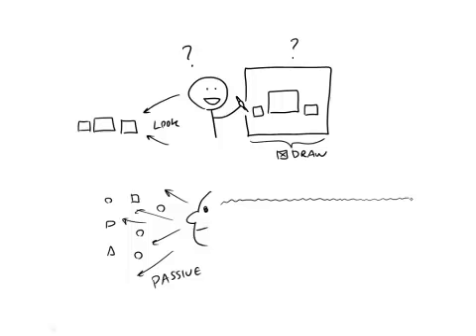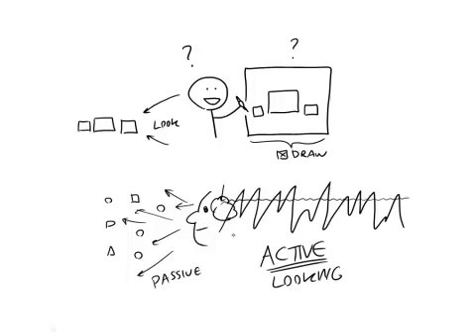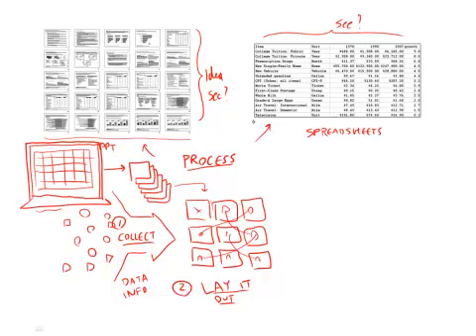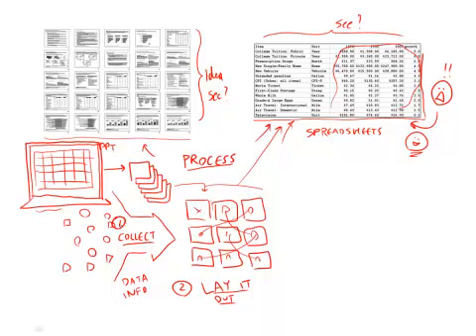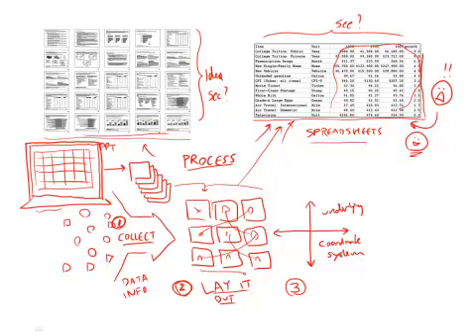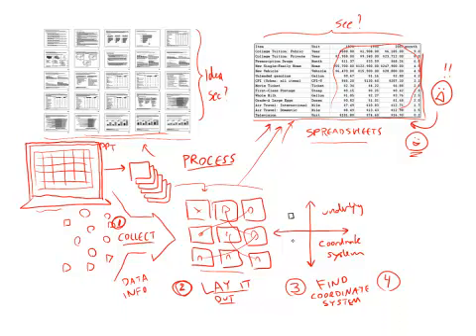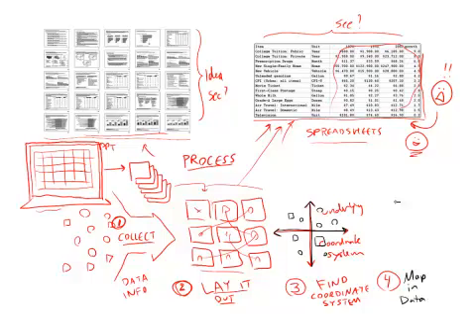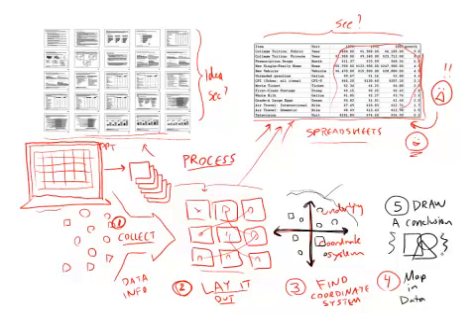L2 0 look1 data idea